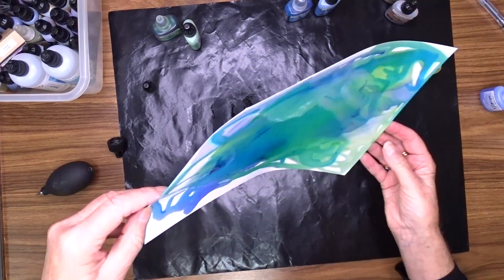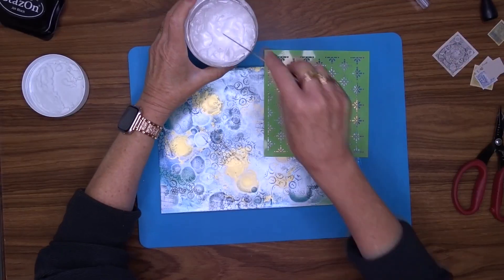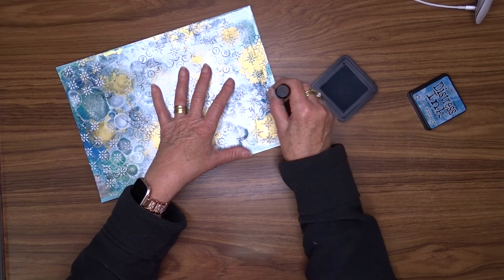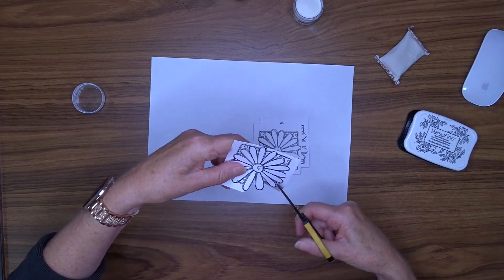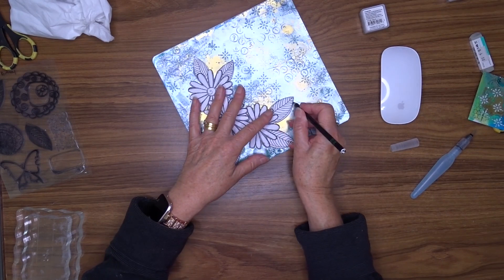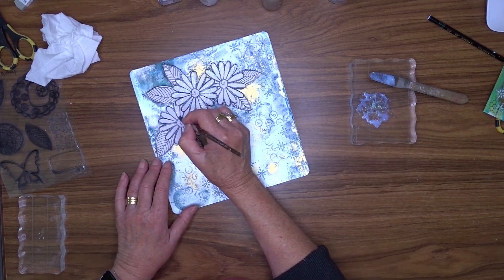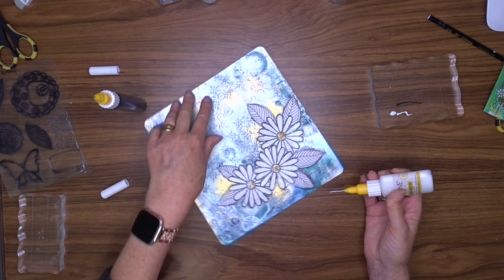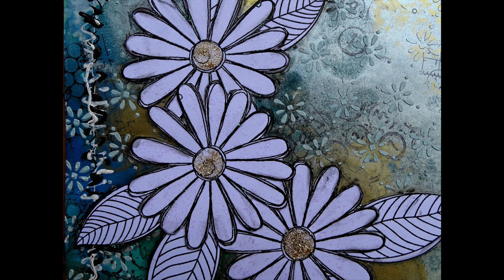Art Journal Page using Alcohol Inks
I have used Alcohol Inks to create the background for this page.
Modelling Paste through a stencil, stamping and heat embossing all help to create this page.

If you would like to see more of may Art Journalling videos, you will find them

Etsy Shop

Products used:-
Acrylic Paint Range

(Craft Stash UK) Pk 2